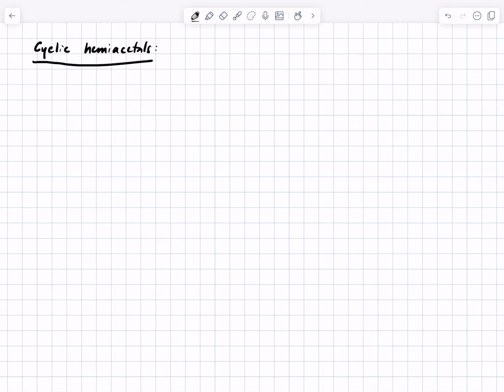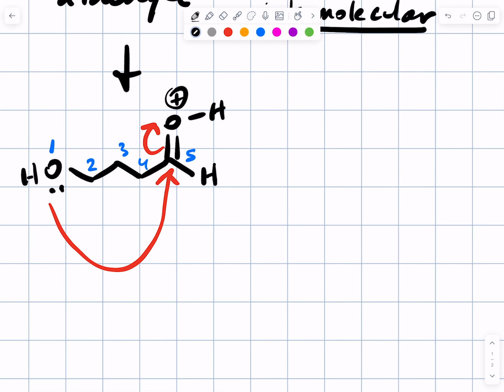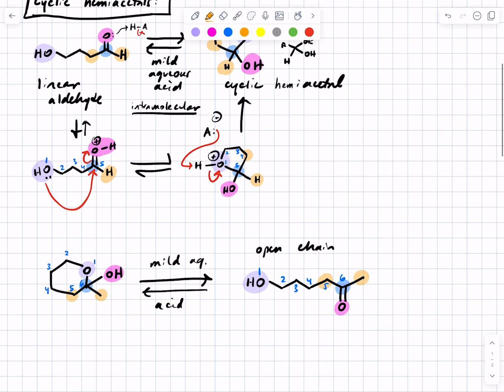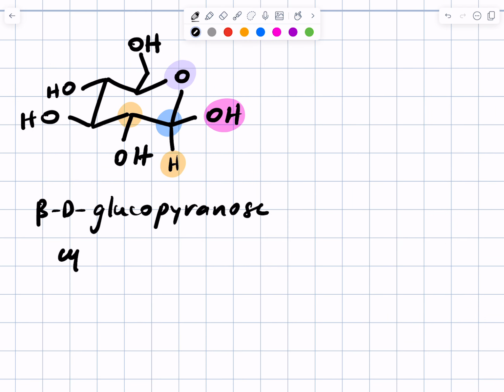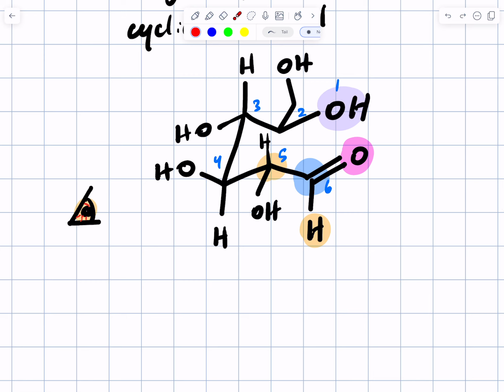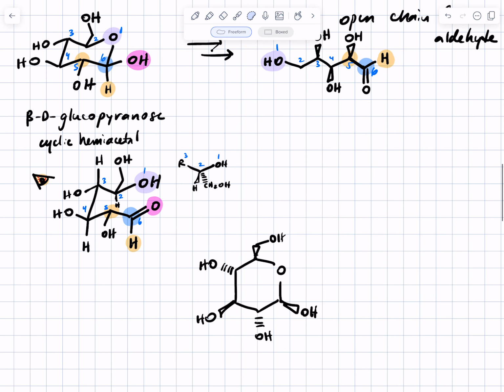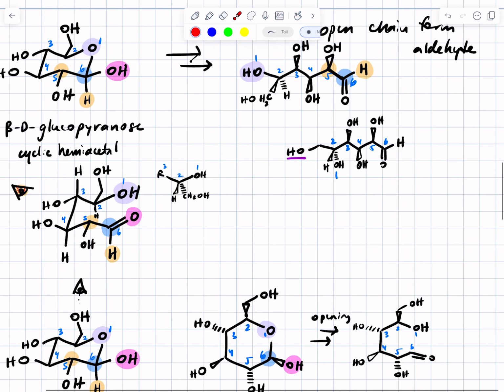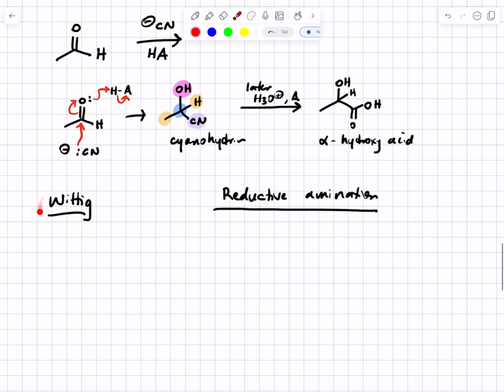W2025 352 L7 Chapter 14 Jan 24 9am